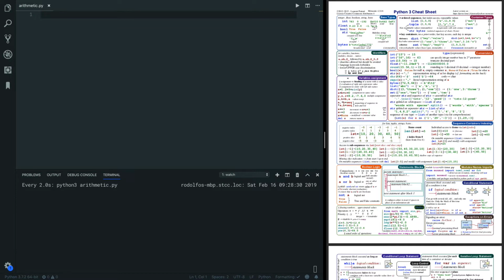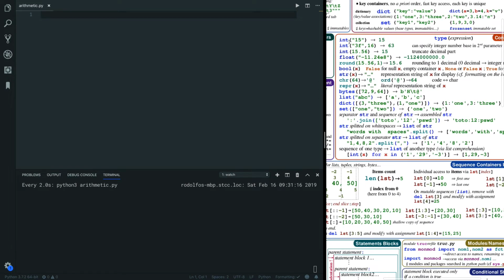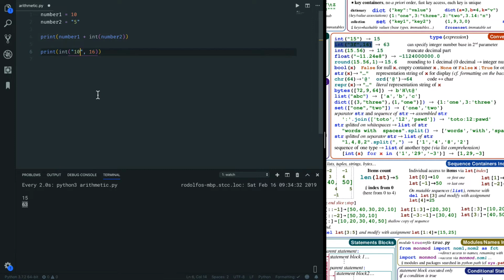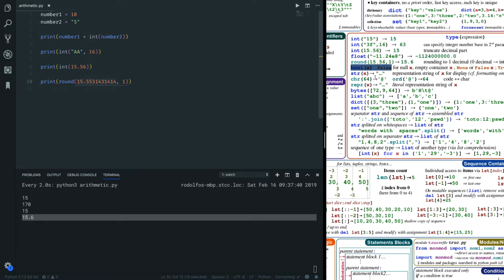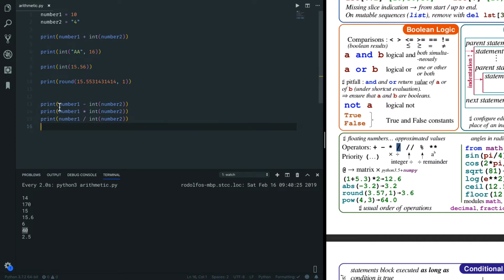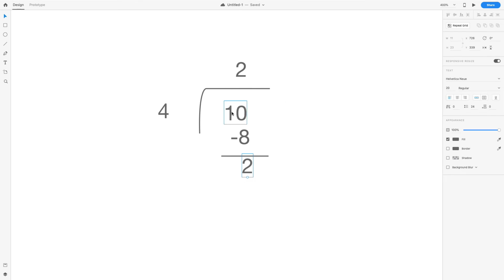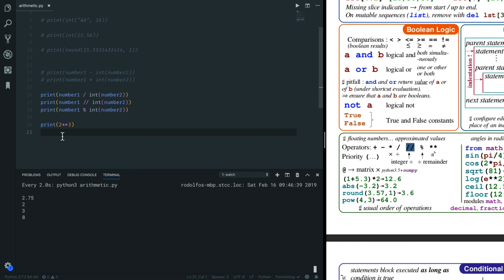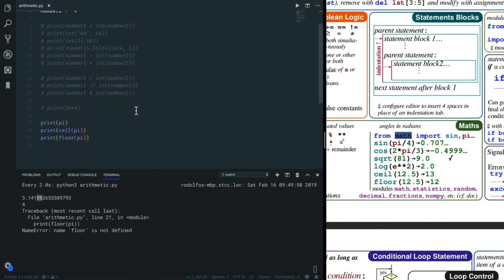Arithmetic Operators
CITP 3305 System Analysis and Design Python